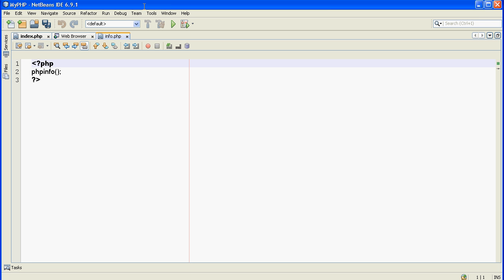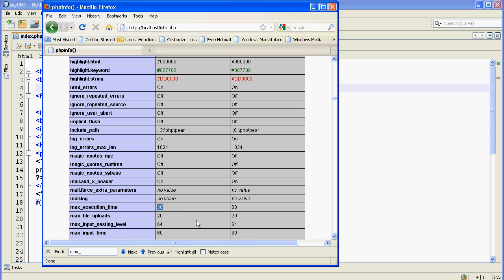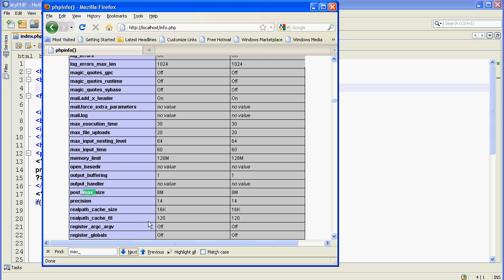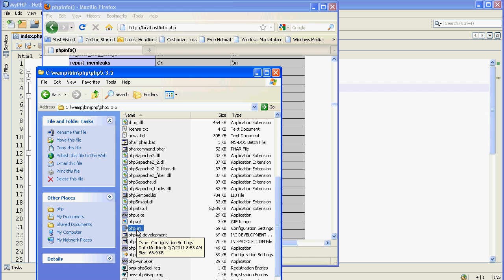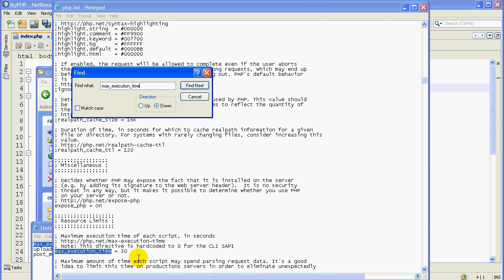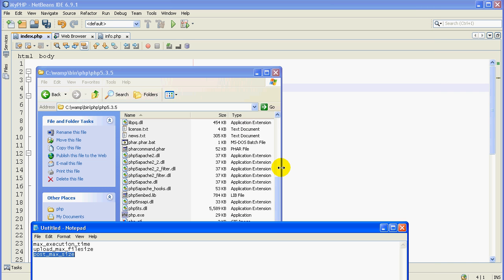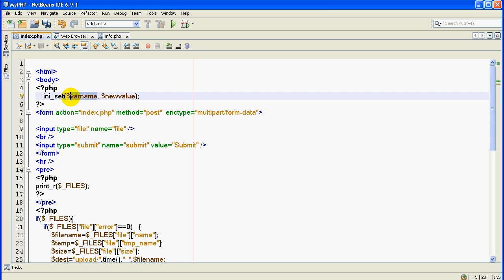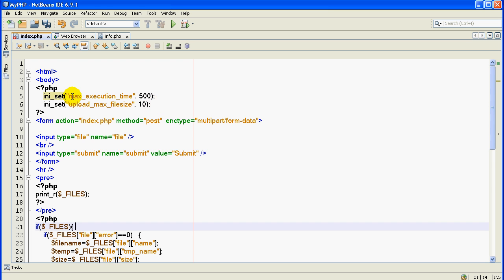036 PHP from scratch (A-Z) English File Upload pt6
036 PHP from scratch (A-Z)   English File Upload   pt6